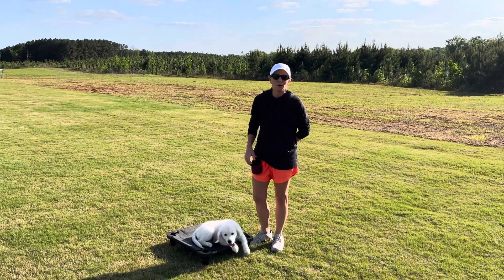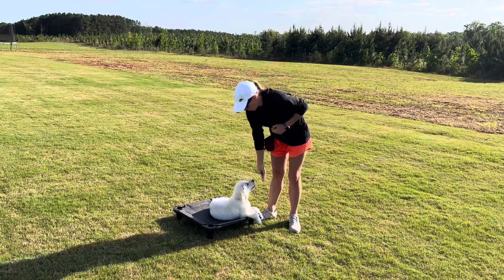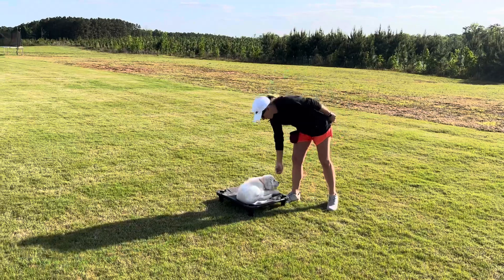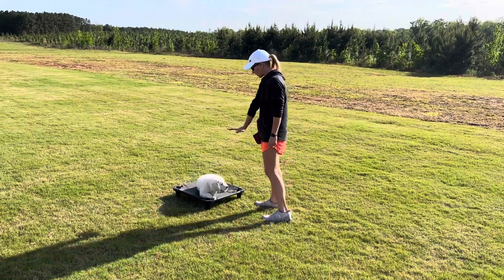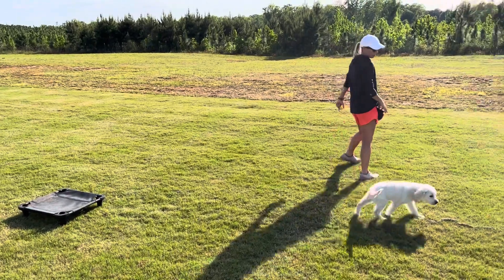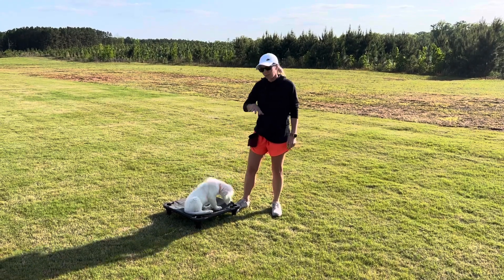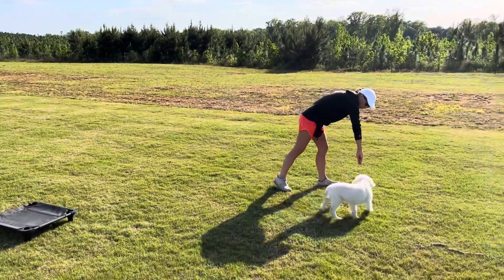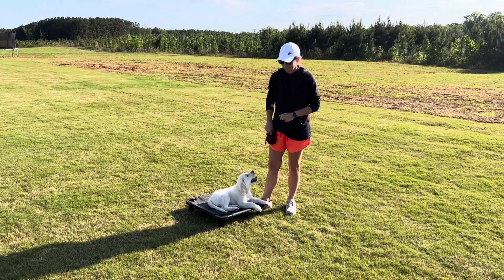Tucker- Southland Goldens